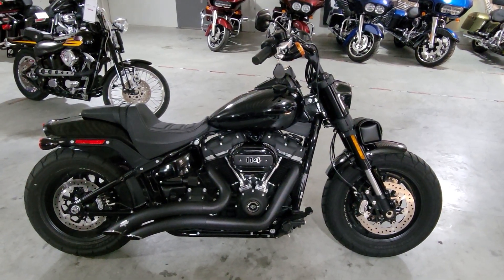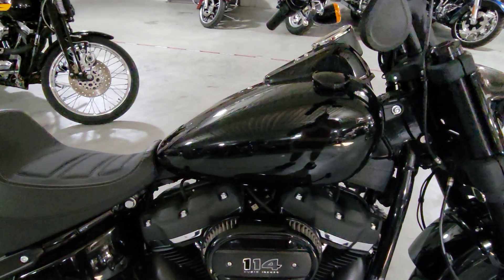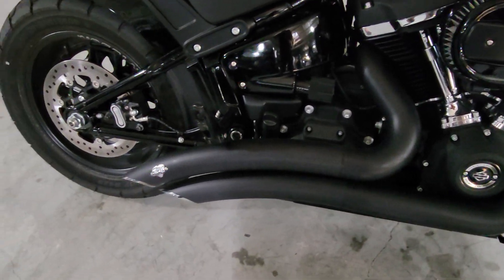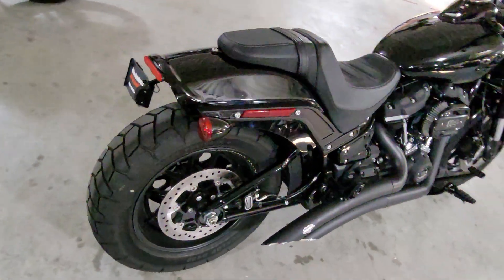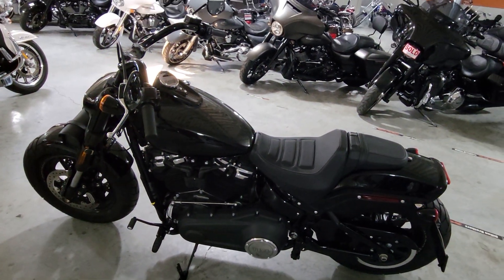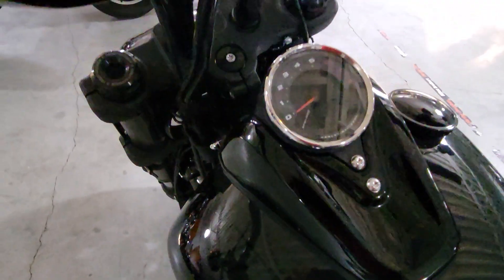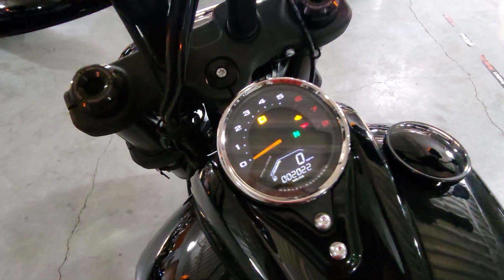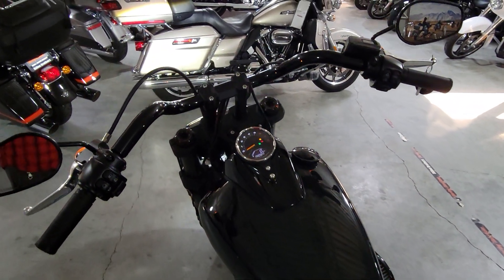2020 Harley-Davidson Softail Fat Bob